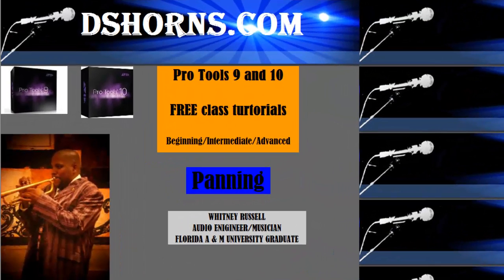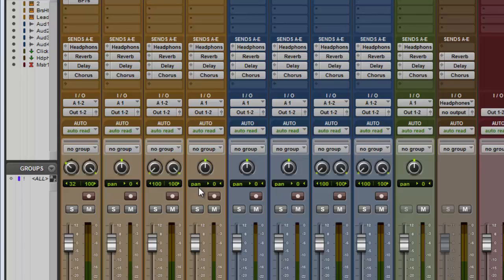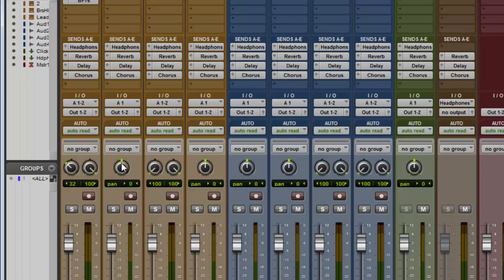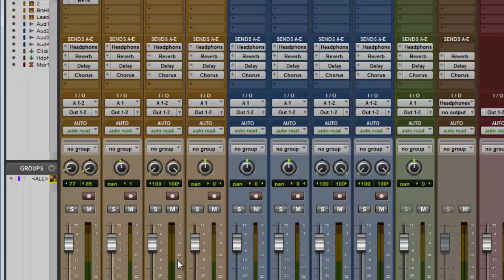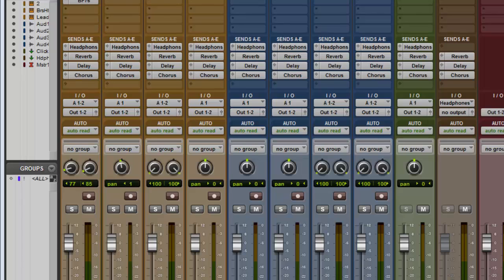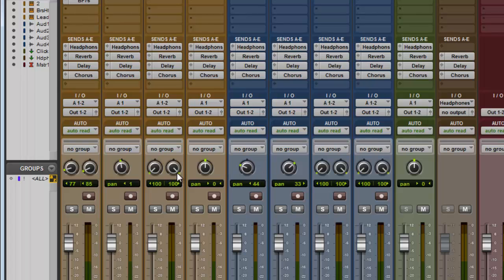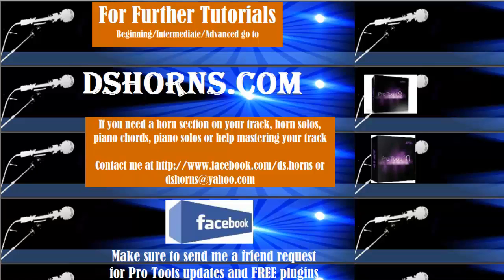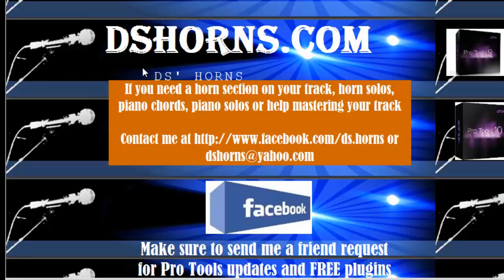pro tools 9/10 panning